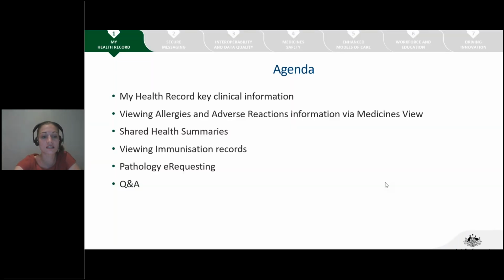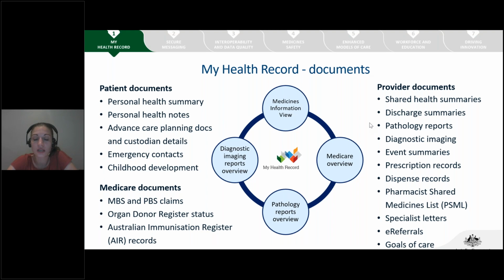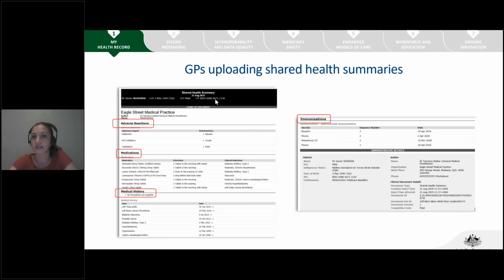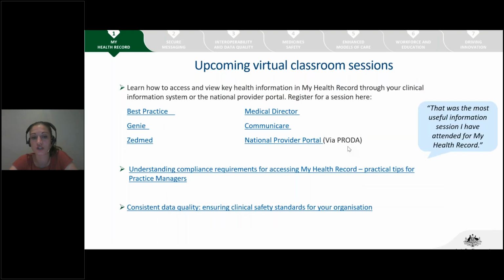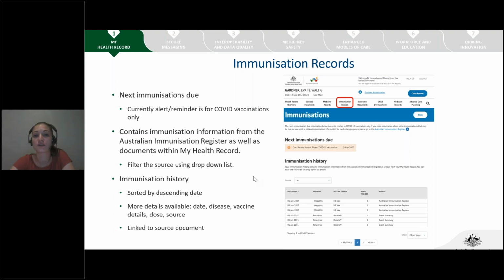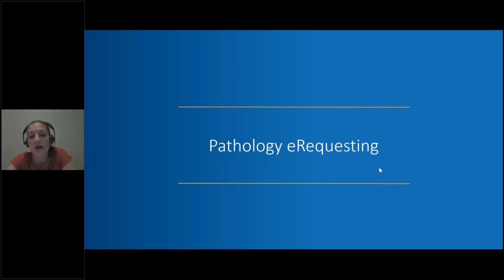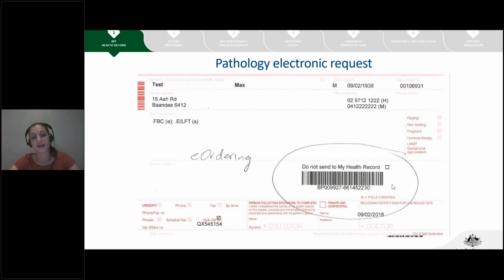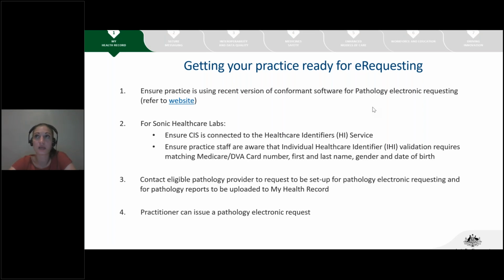My Health Record Update : Accessing Immunisation records and enabling Pathology result uploads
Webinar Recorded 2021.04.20